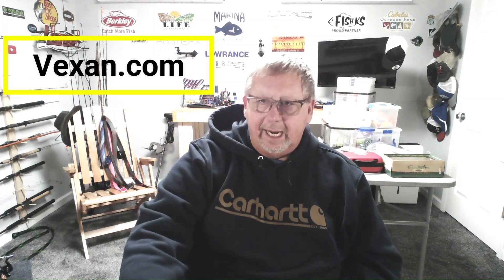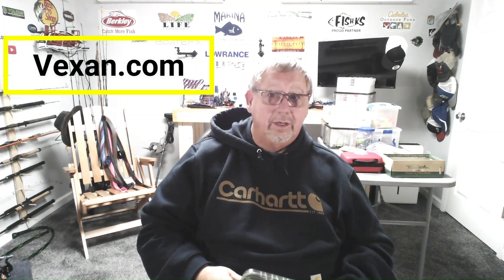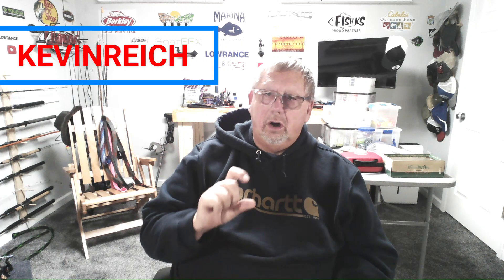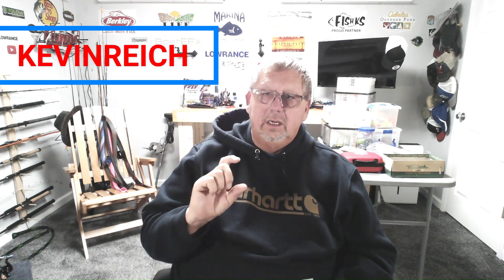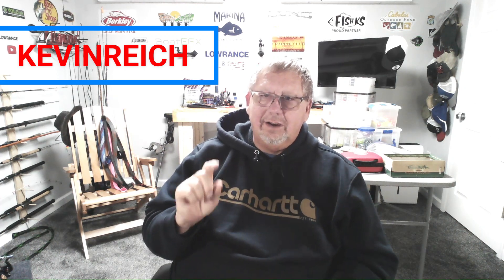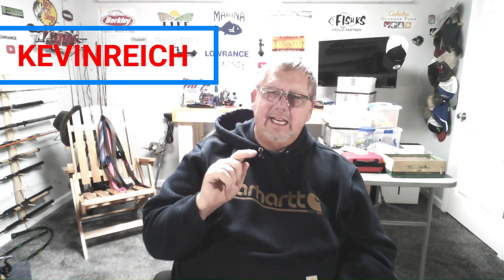Check Out Vexan.com Vexanfishing Great holiday Ideas